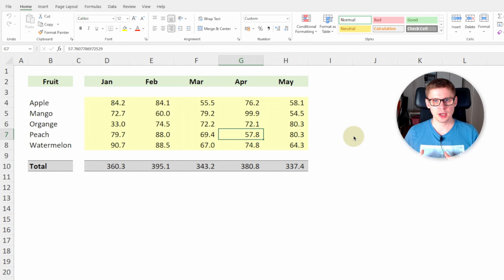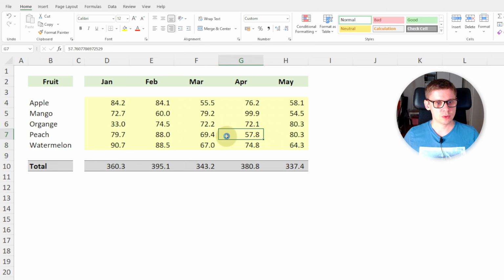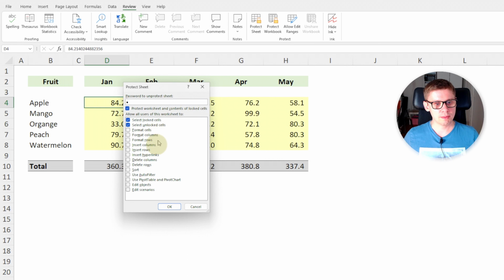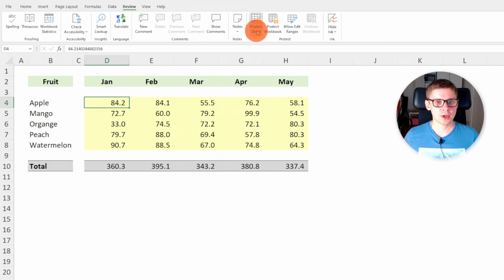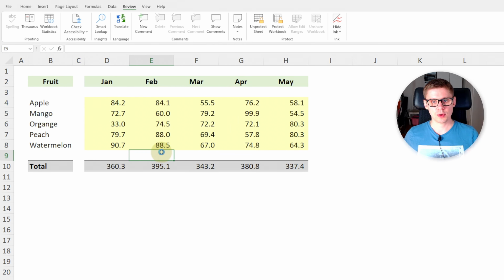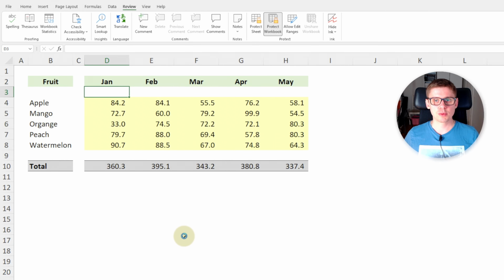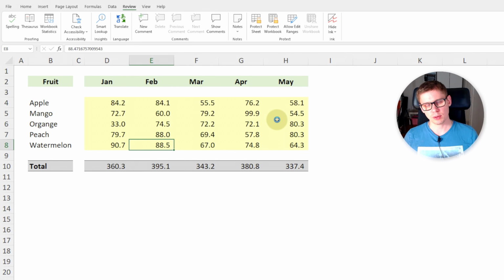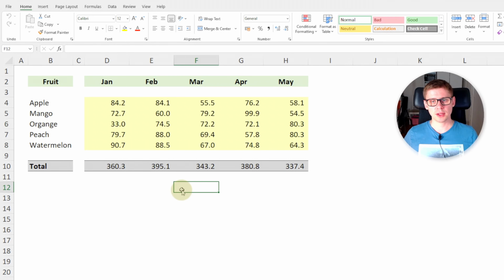How to protect you WORKBOOK, SHEET or FULL FILE in EXCEL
Hi, Vlad is here.
Today we will discuss the protection measures which are helpful when you want to limit the access to the file or ensure its structure will not be damaged by the actions of the users ... or maybe even yourself. For this, you may need to protect the sheet or maybe even use password to protect the file.

0:00 - Intro
0:11 - Locked cells explained
0:52 - Protect cells and sheet
3:29 - Protect Workbook structure
4:23 - Password for the file